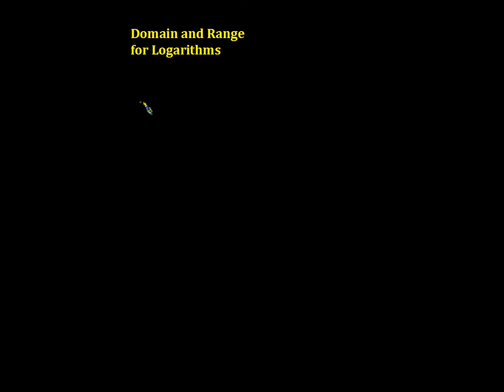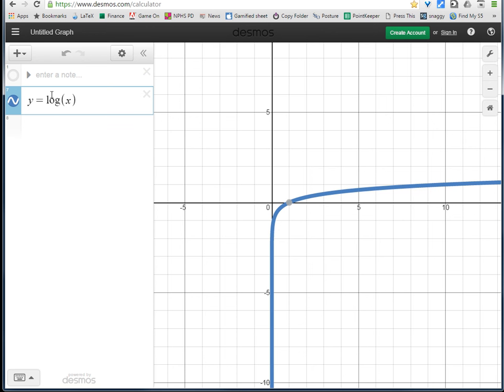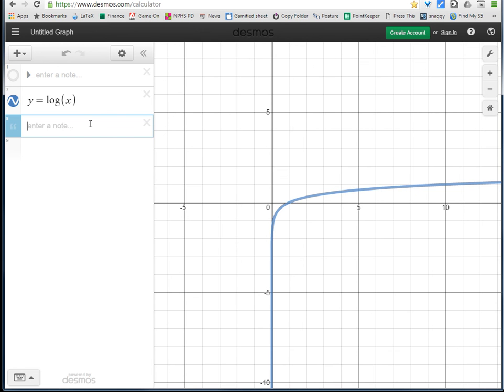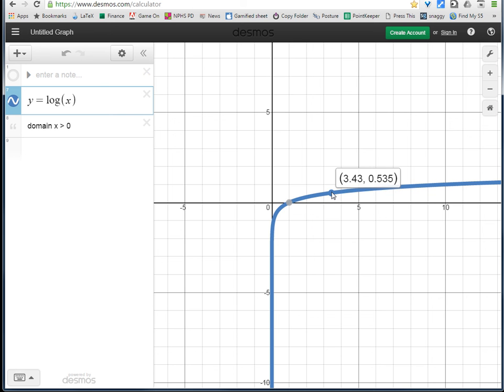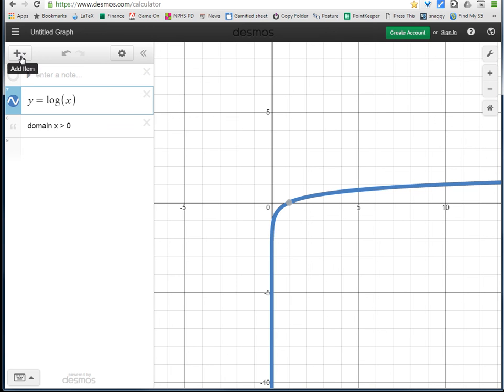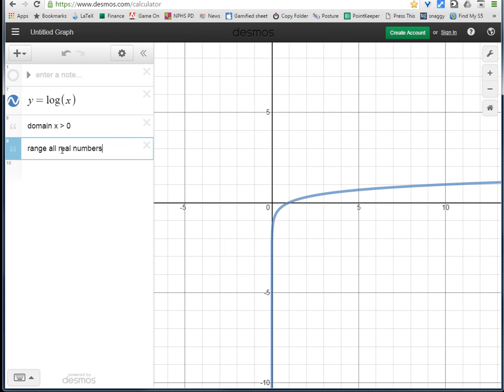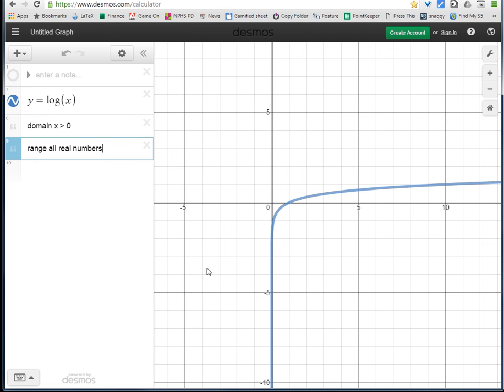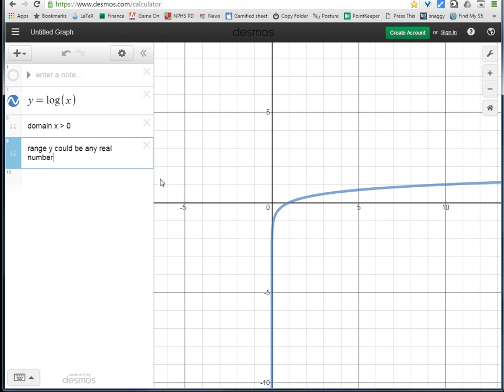Domain and Range for Logarithms